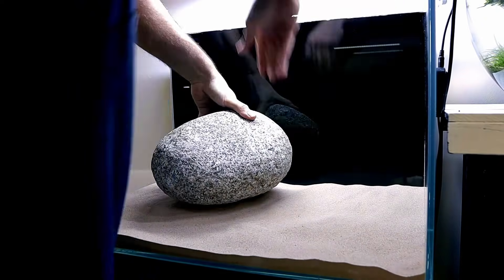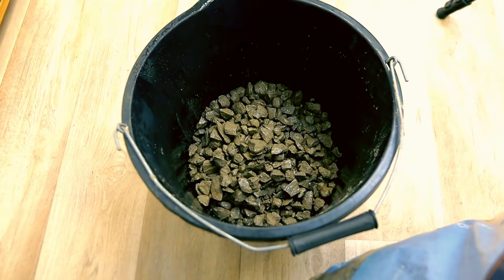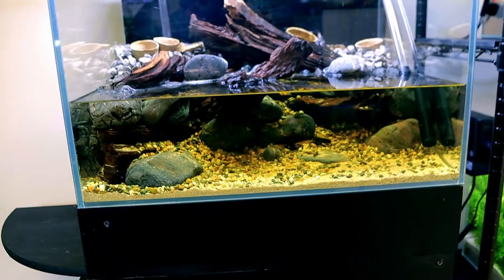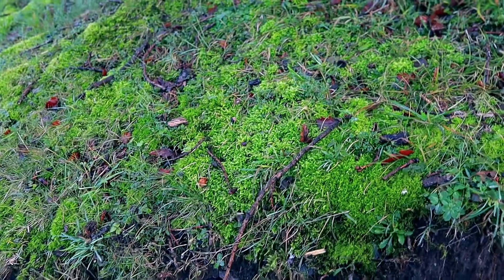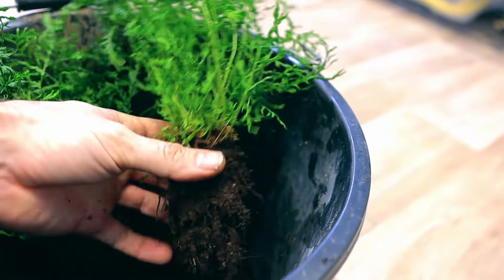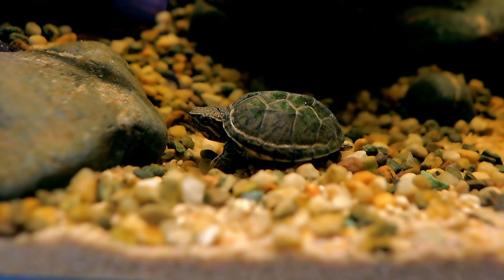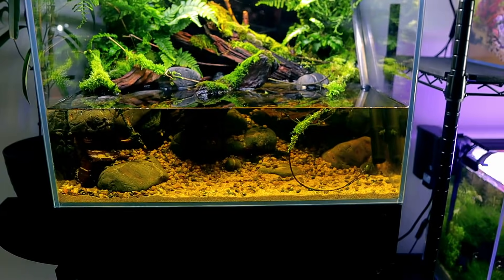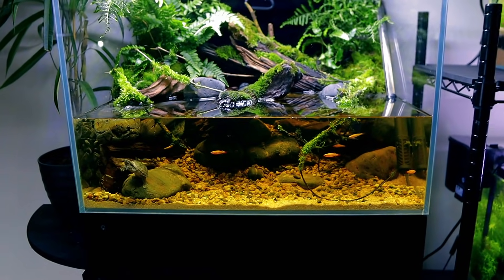Aquascape Tutorial: BABY TURTLE Paludarium / Aqua Terrarium / Aquarium (How To: Step by Step Guide)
I decide to build a natural style home for my turtle and a few fish. I love how it turned out...I think I now want o make an even bigger one...